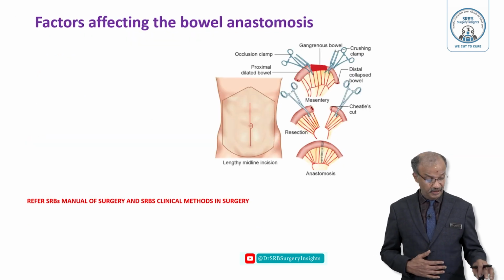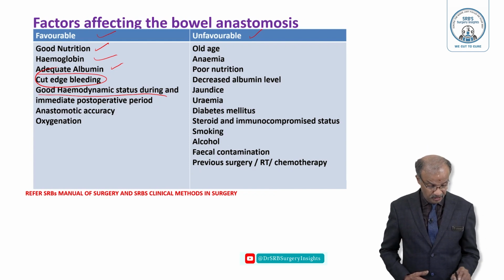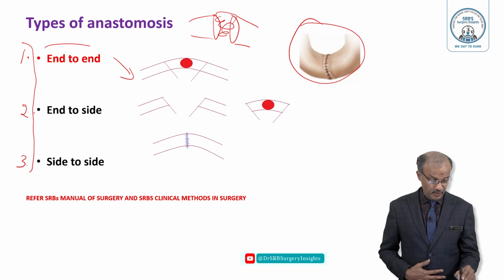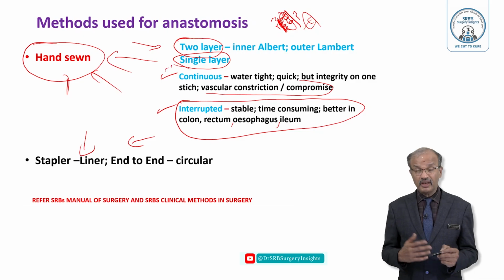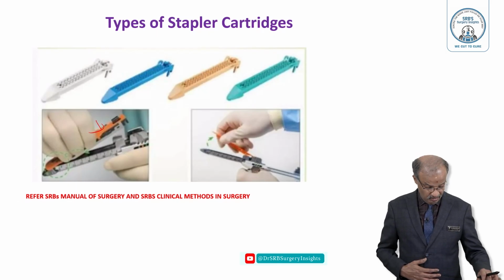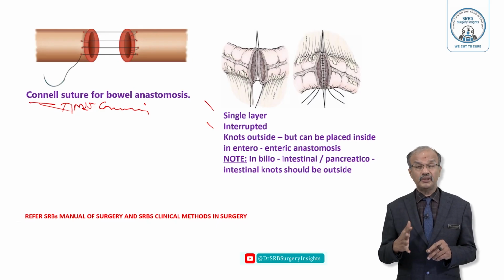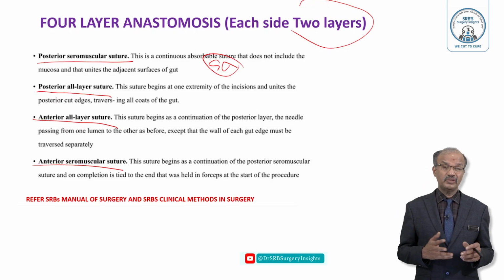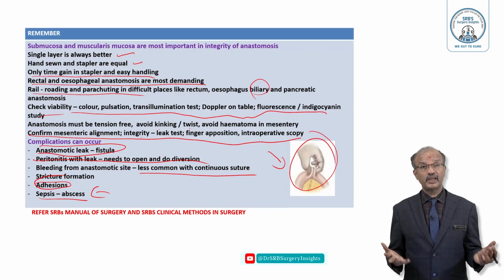BOWEL ANASTOMOSIS | SRB | SRB Surgery Insight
A surgical procedure where two segments of the intestine are joined together to restore continuity after resection. It plays a crucial role in maintaining normal gastrointestinal function.

A fundamental surgical procedure where two segments of the intestine are joined to restore continuity.
Learn the concept with clarity and clinical relevance through SRB’s structured teaching approach.

Consultant surgeon
Light house polyclinic, Light house hill road , Hampankatta Jyothi road
Mangalore 575001, Dakshina Kannada , Karnataka, Bharat

 Ideal for:
MBBS students